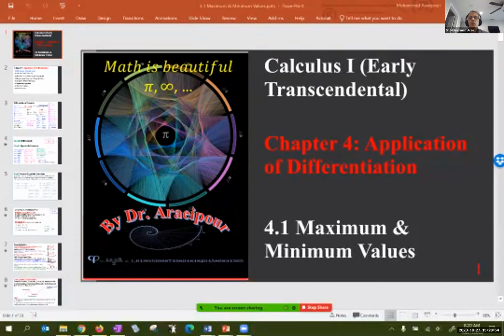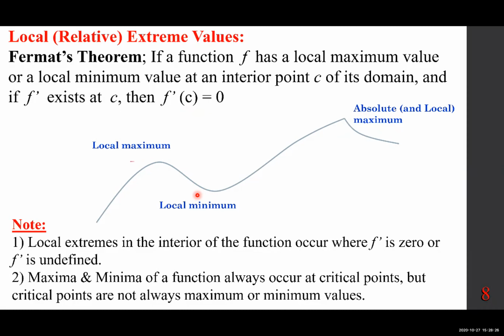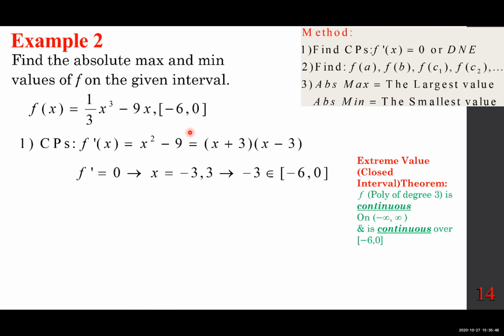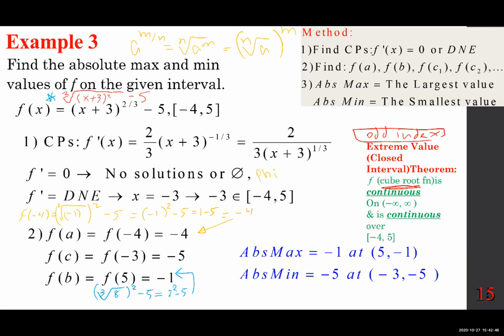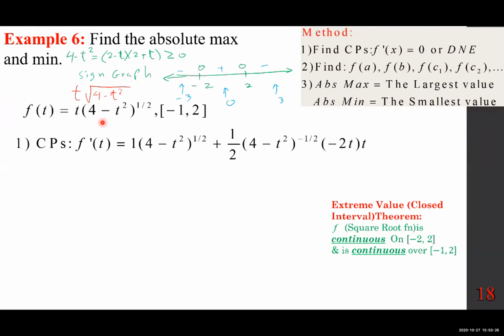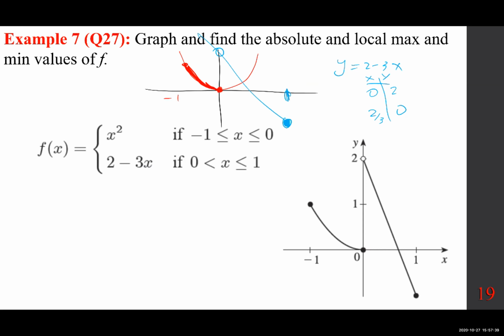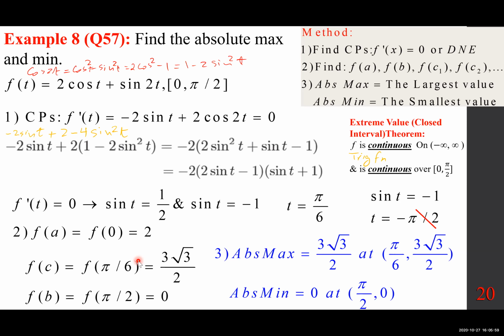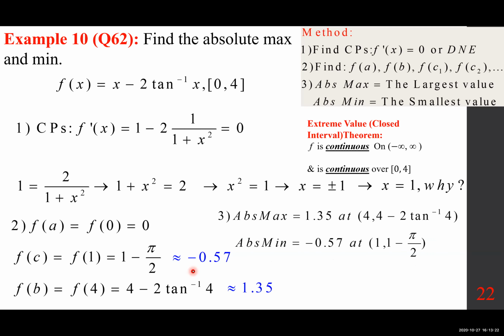Sec 4.1 Maximum & Minimum Values